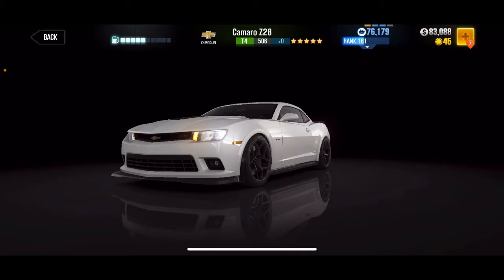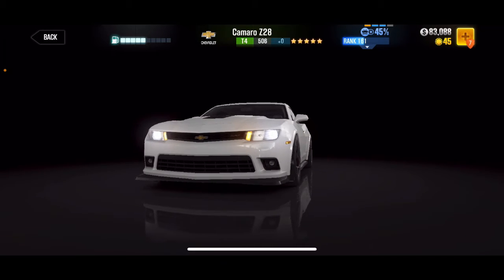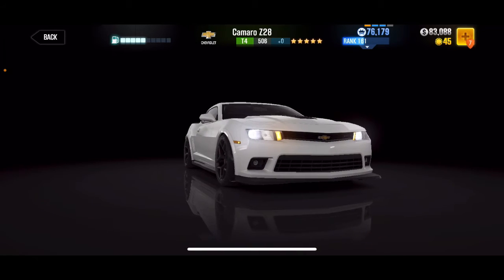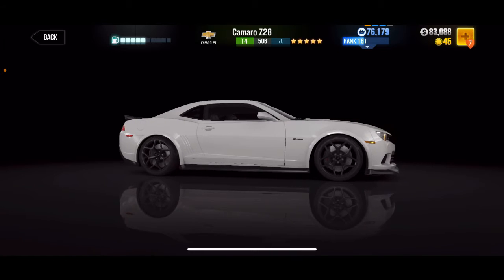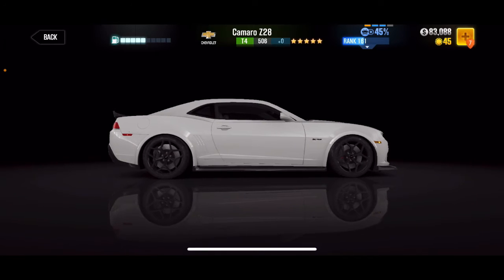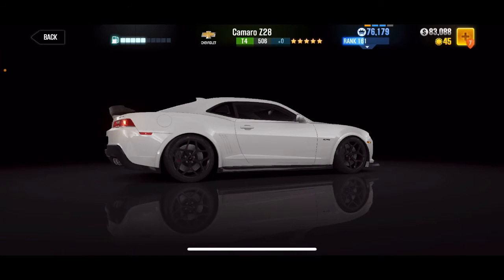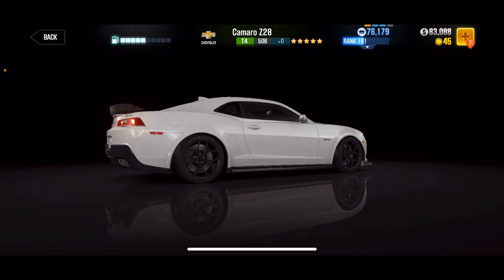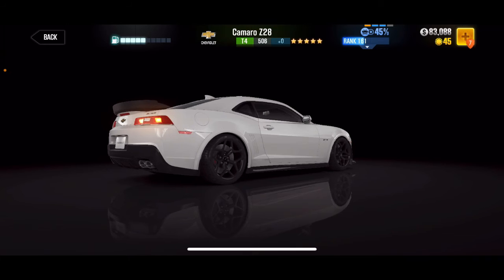Worth 750 keys? : Camaro Z28 | CSR2